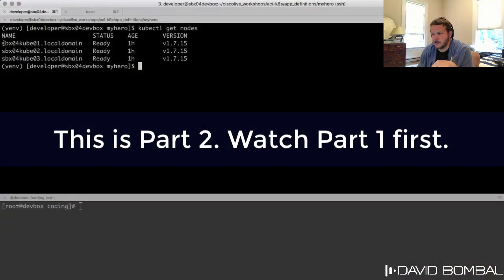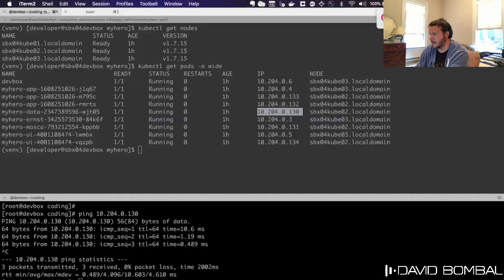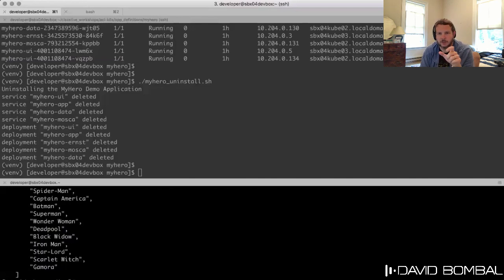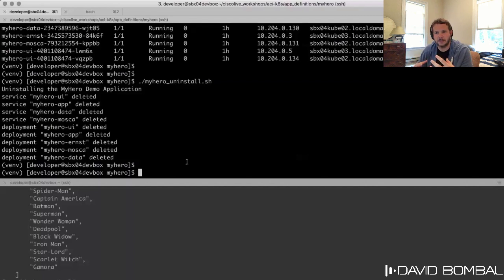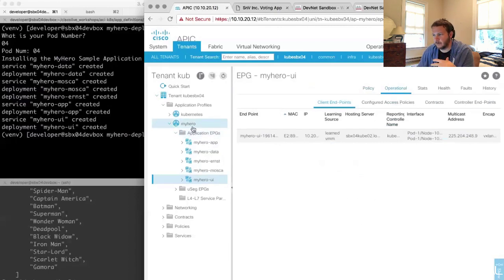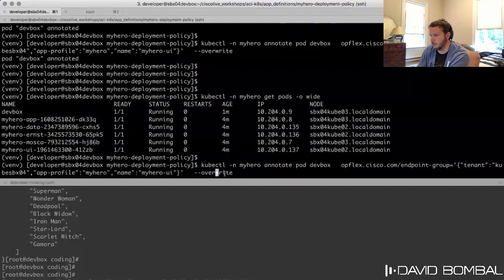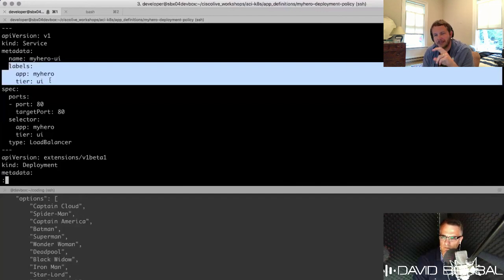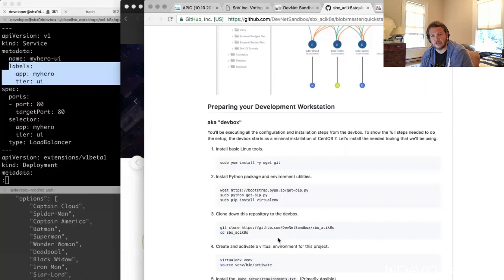Cisco, Kubernetes, ACI, Docker, Containers and Microservices. Hank Preston explains! (Part 2)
In this second part of our call, Hank Preston from Cisco DevNet demos Kubernetes, ACI, Docker, Containers and Microservices. What does this have to do with network engineers?

Should you learn about this new stuff?
How will it change things?

Why is Cisco teaching my Python?

And feel free to join and post into the DevNet Group on Linked In: